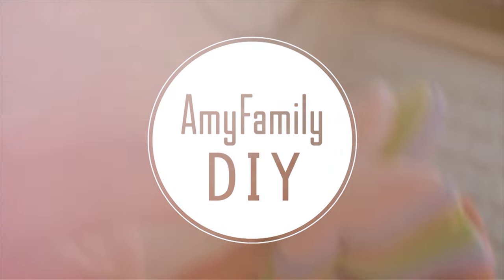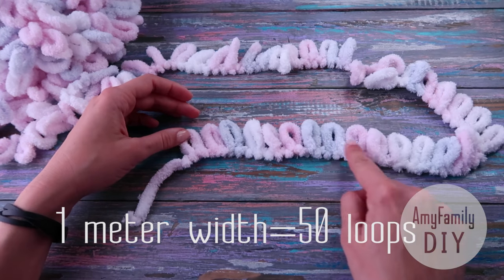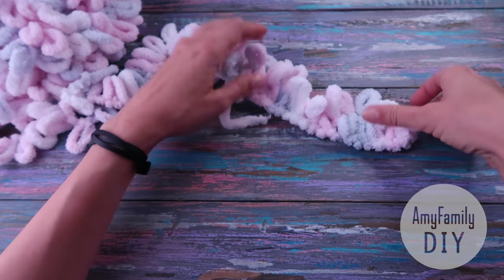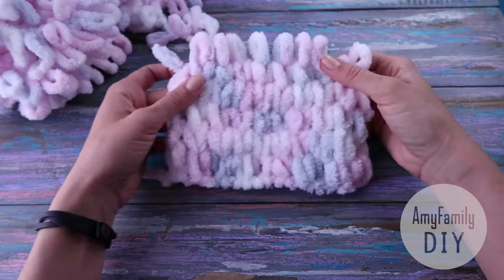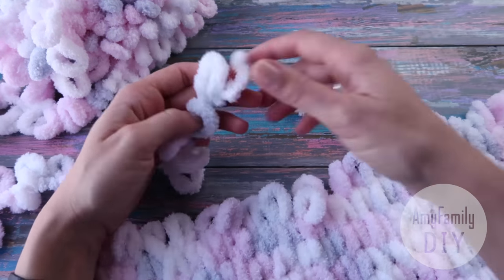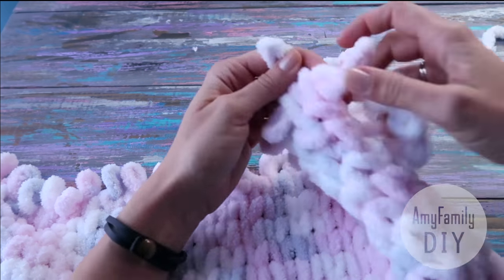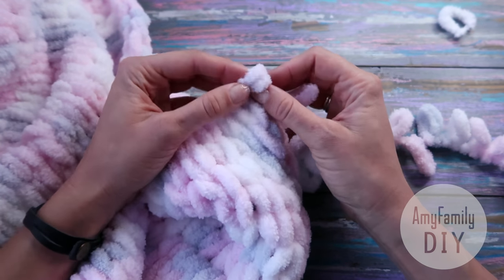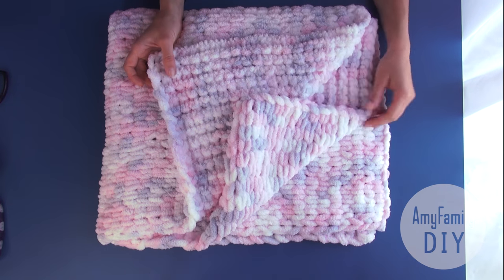Looped yarn blanket for beginners. No hook or knitting needls, only your hands! s-b-s tutor.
Great looped yarn is here! we will use

Here you can find basic techniques of finger knitting with loopedyarn. It's easy, quick, funny, no need knitting experience and you will have great result in just a few hours.